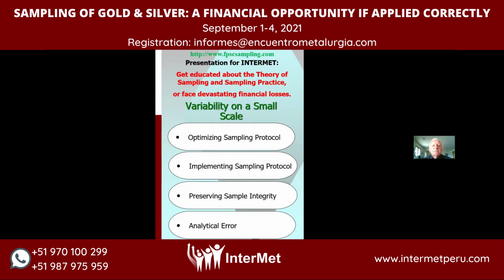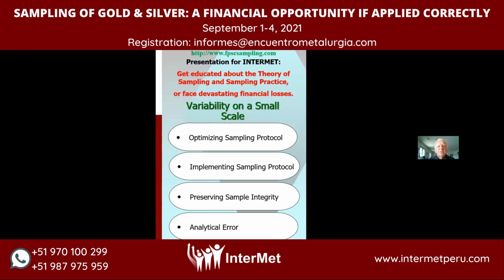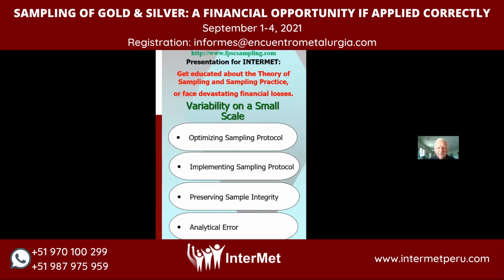SAMPLING OF GOLD & SILVER: “A FINANCIAL OPPORTUNITY IF APPLIED CORRECTLY" by Dr. Francis Pitard.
🌍 From 6 p.m. to 10:15 p.m. Peru time